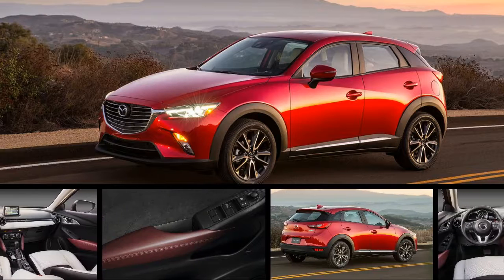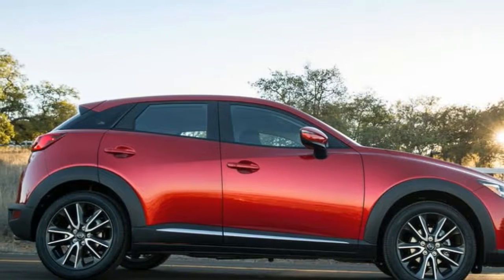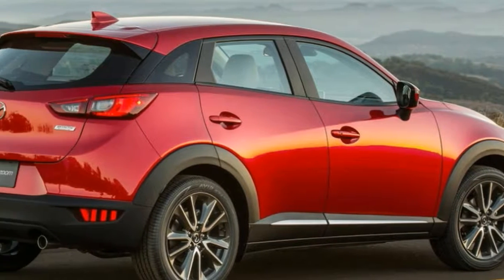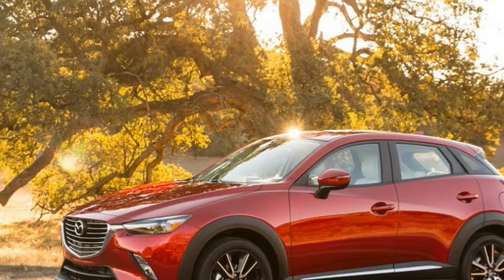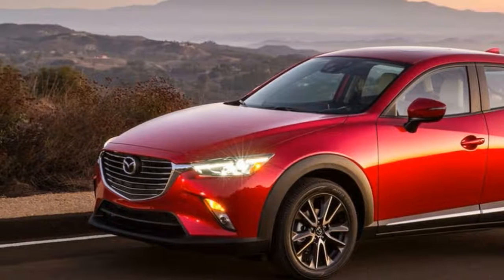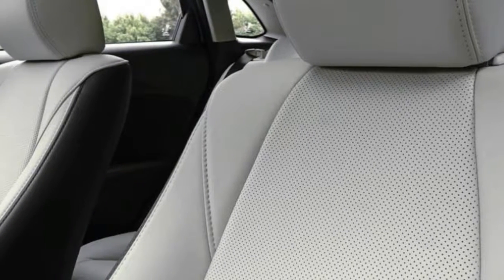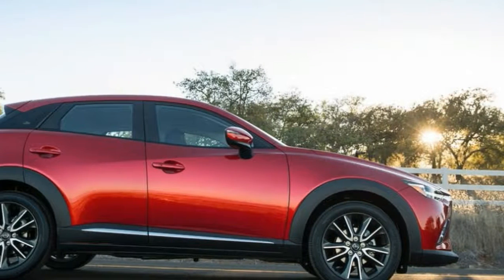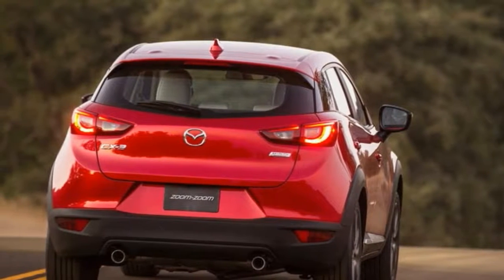2017 mazda CX 3 - Mazda Cx 3 Review - Mazda CX 3 Interior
2017 mazda CX 3 - Mazda Cx 3 Review - Mazda CX 3 Interior
2017 mazda CX 3 - Mazda Cx 3 Review - Mazda CX 3 Interior, For now, though, there's some differentiation among these functional vehicles. The Mazda CX 3 is one of the fun ones. It's obviously not a hatchbacked MX-5, but it's still a pretty precise people hauler without the expected handling slack or slop.

Acceleration isn't very exhilarating. Like most Mazdas I've driven, the car is on the advantage of being underpowered. Nonetheless it never quite feels gassed, and in the FWD configuration tested here, it doesn't be used up of vapor under normal driving.

Extra importantly, it doesn't feel huge or uncertain while travelling. From a driving aspect perspective, feeling handled little is a good thing. I had a number of those commercial-worthy occasions where My spouse and i found myself driving a bit harder through commute-spec edges than I otherwise may have and smiling contentedly to myself afterward.

This might be one of the most well-appointed compact cars I've sat inside. Following coming out of the comparable Chevy Trax, We found the cabin of this Mazda stood away as surprisingly nice at this price point. Sure, Mazda could have preserved a few bucks every now and then and used a low-quality vinyl and no person could have batted an eye, but almost all of the touch parts of this Mazda are nicely soft.

Like Graham says, the acceleration isn't exactly impressive, but it just isn't bad. This is as quick as the other compact crossovers that it would be shopped against, which says more about this style of VEHICLE than it does about this particular Mazda.

The Mazda CX 3 might not have all the space in the back as the Trax, but if you aren't apt to haul a lot of luggage/sports gear/nightstands, you may consider going up to a greater crossover like the Mazda CX-5 or a Ford Escape.

Just like Graham also mentions, the Mazda CX 3 doesn't suffer from unnervingly numb and idle handling characteristics. The Mazda CX 3 actually feels engaging to drive, and while it isn't as capable as a Miata, it basically a bad time to drive. The body move isn't excessive and the steering is just as precise as you'd ever want a compact crossover.

In comparison to the Chevy, the Mazda CX 3 does go through from a loud log cabin. This can be treated by arriving the car radio, but it remains to be well worth noting for people that want a pin-drop quiet traveler area.

If you can deal with a more noticable cabin and less space, you will be recognized with the Mazda CX 3s superior driving dynamics and more luxe-feeling interior.

2017 mazda CX 3 - Mazda Cx 3 Review - Mazda CX 3 Interior